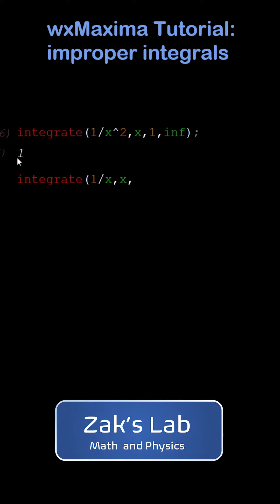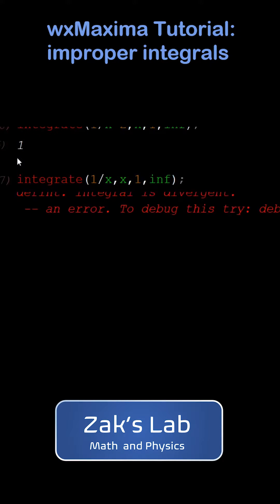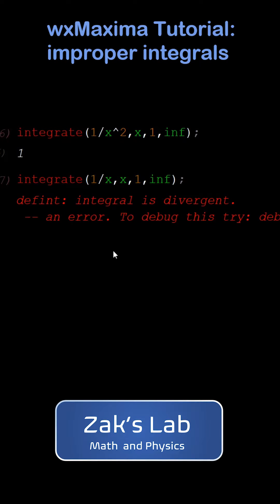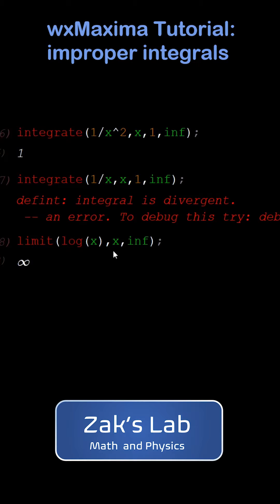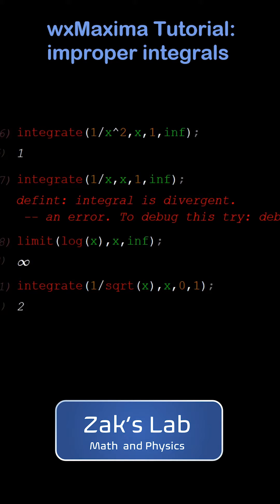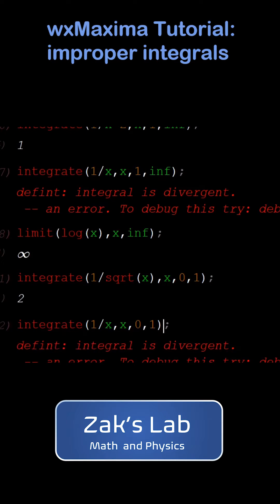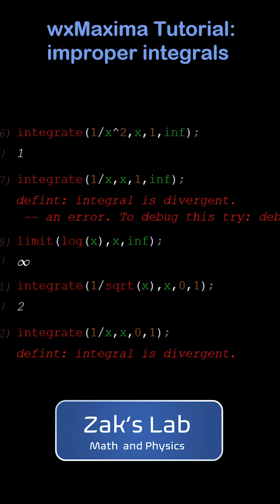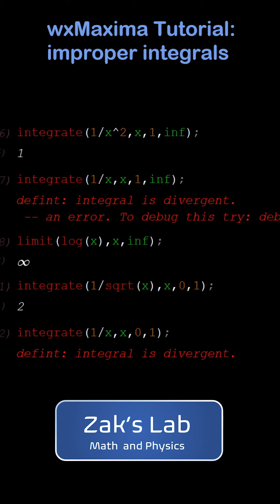wxMaxima tutorial: indefinite integrals, limits at infinity and infinite limits.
In this wxMaxima tutorial, we cover indefinite integrals including limits at infinity and infinite limits (vertical asymptotes).

We illustrate how to use "integrate" to compute an improper integral with an infinite limit using "inf".  We give examples of both convergent and divergent improper integrals with limits at infinity, and we show how to use "limit" to get clarity on the sign on infinity when an integral diverges.

Next, we look at the integral of a function with an asymptote at one endpoint, and wxMaxima computes the integral easily.  Then we give an example with an asymptote at one endpoint, but this time the function does not bound a finite area.  wxMaxima tells us the integral is divergent, then we use "limit" to investigate the sign on the infinite area.